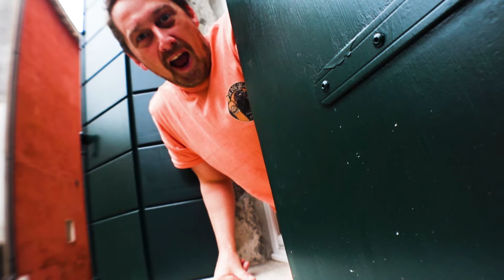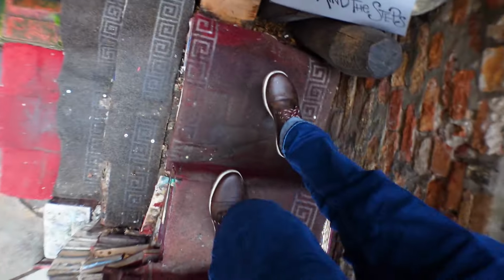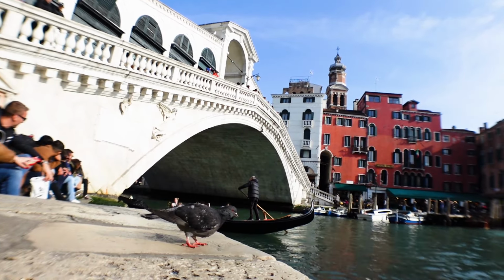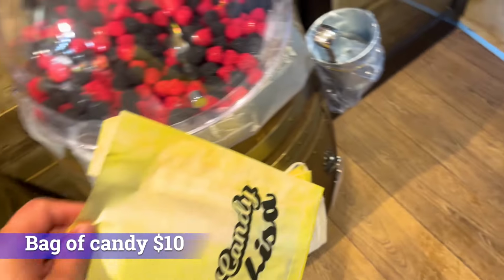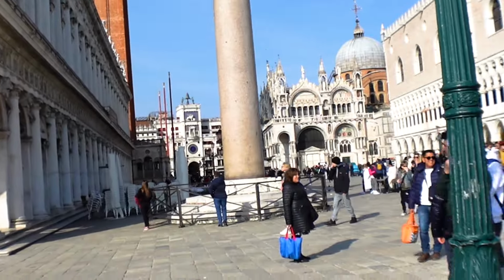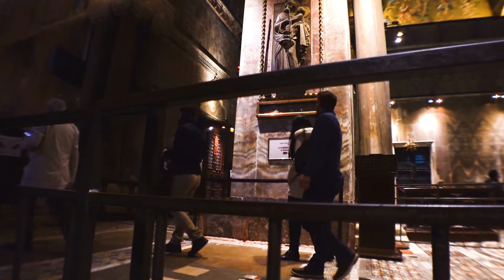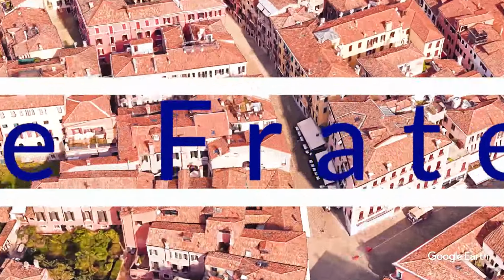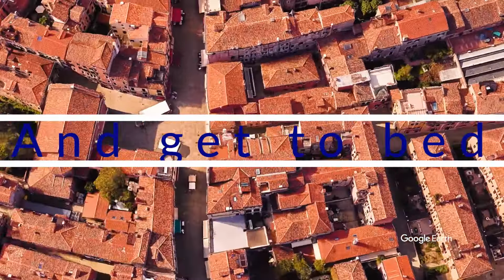HOW TO SEE VENICE IN A DAY! WE MAP OUT YOUR ROUTE, WHAT TO SEE, DO, EAT, AND HOW MUCH IT ALL COSTS!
Here is the best way to spend a day or 24 hours in Venice! Historical sites, famous landmarks, and that wonderful Italian cuisine are the ingredients in making your time in Venice, perfect.